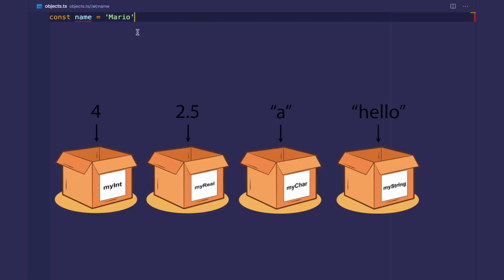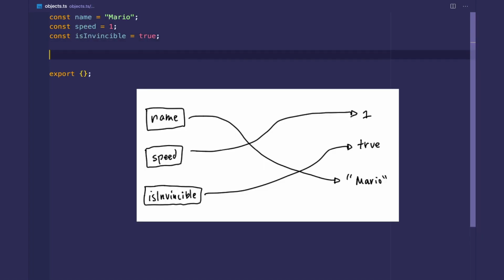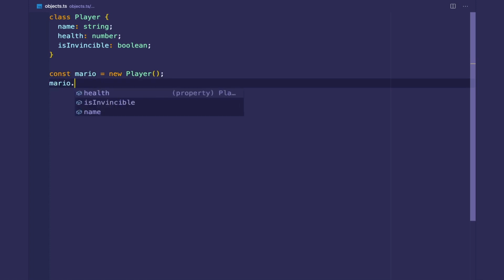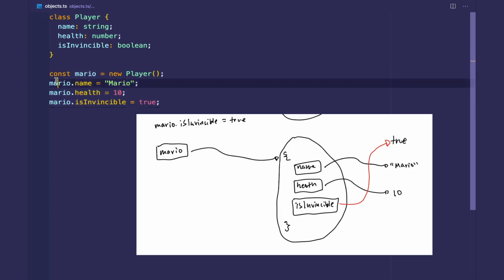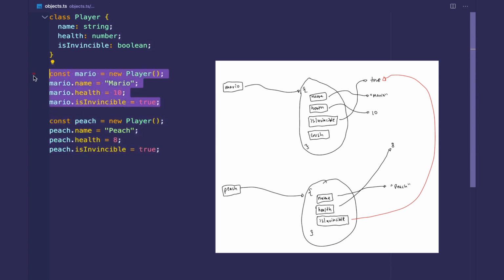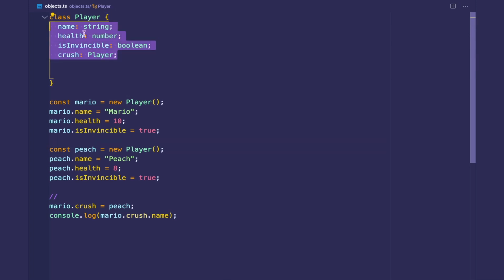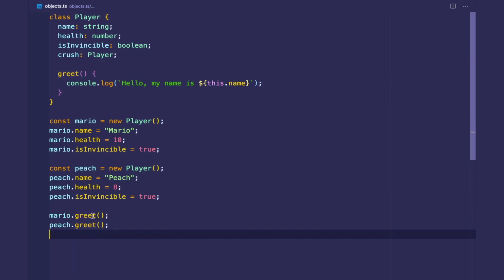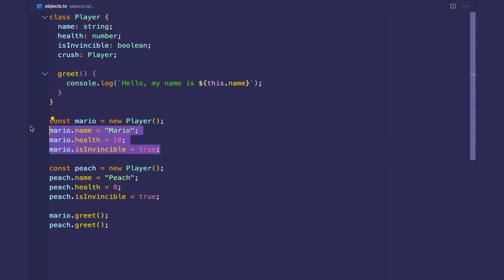Objected Oriented Typescript #2 - Understanding Objects